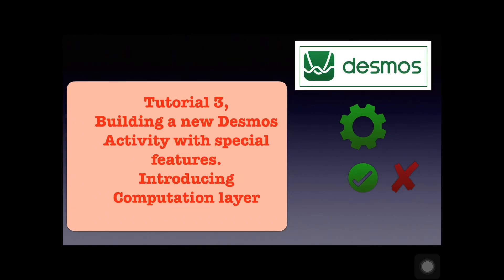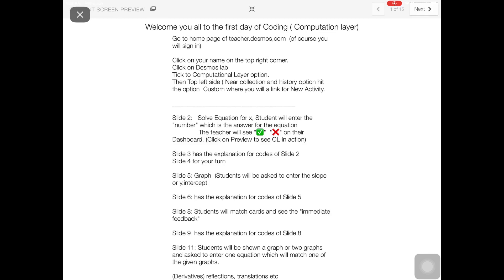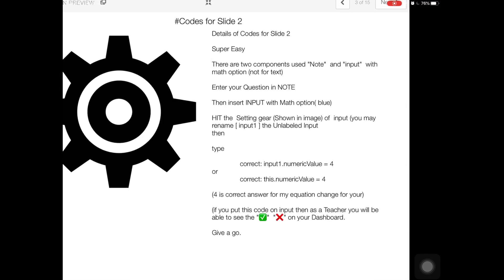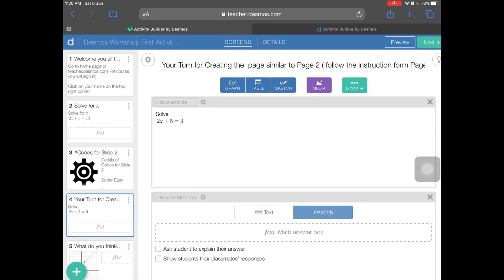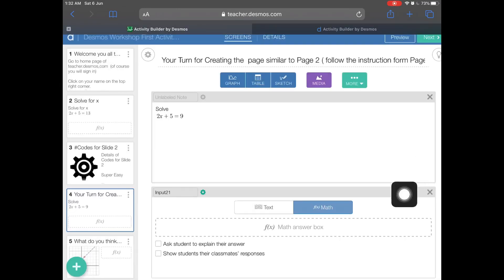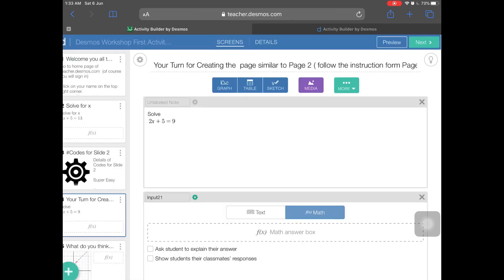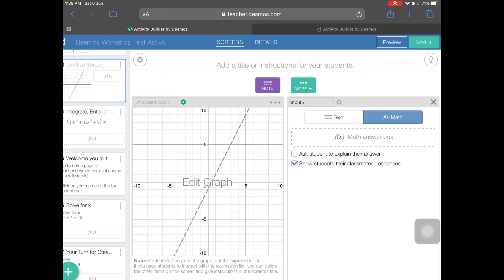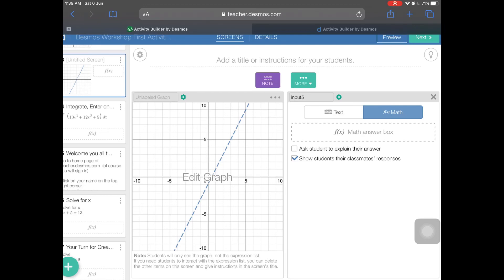Tutorial #3 Desmos Activity Builder with Computation Layer. Math Classroom Activity .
This is first Tutorial of using Computation layer in Desmos classroom activity.
Teacher can edit this activity to practice what are the codes used.